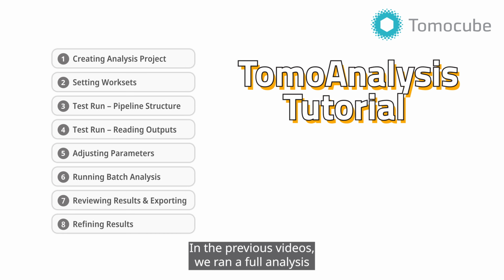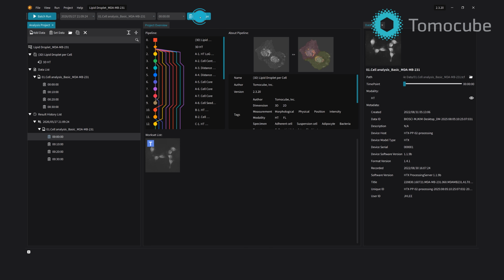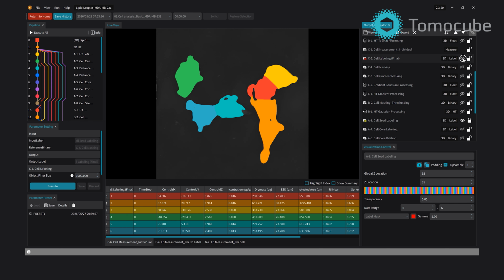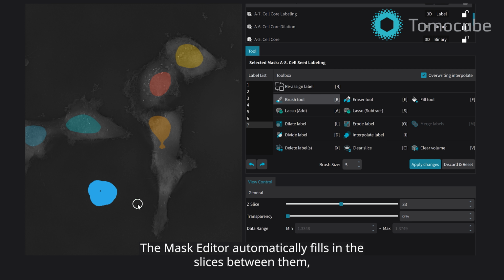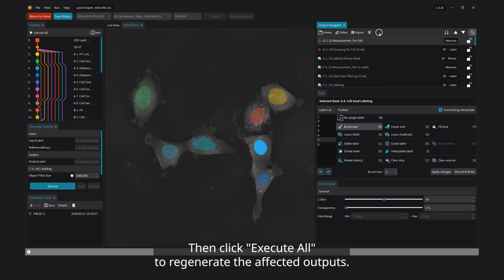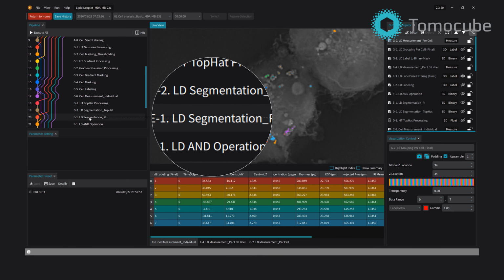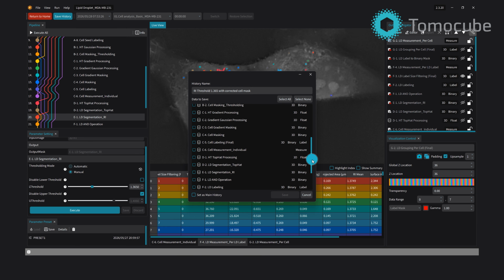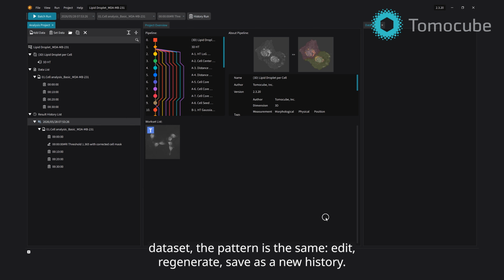TomoAnalysis Tutorial 8 — Refining Results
Refine your results in TomoAnalysis using the Mask Editor or by re-tuning parameters and re-running the pipeline.

Topics covered:

* Fixing incorrect cell masks using the Mask Editor (Brush, Eraser, Divide, Merge, Interpolate)
* Editing seed masks to automatically correct merged or split cells without manual boundary drawing
* Adjusting parameters (e.g., RI threshold) and re-running the pipeline
* Saving refined results as a new history while preserving the original
* Setting the refined version as the main result for export